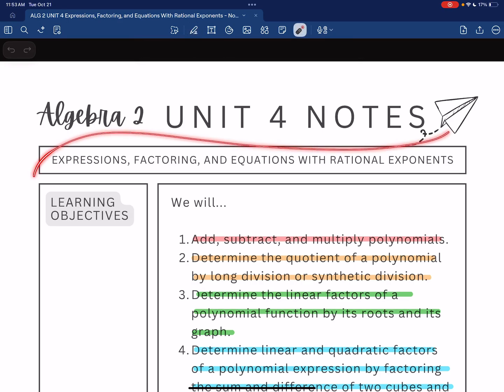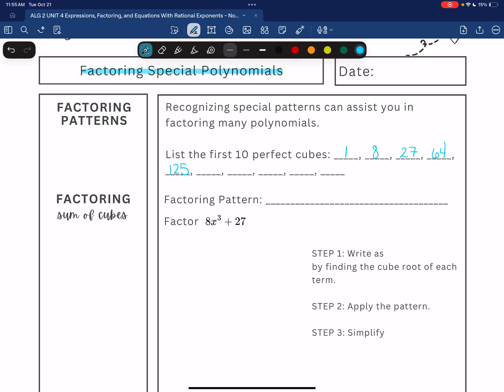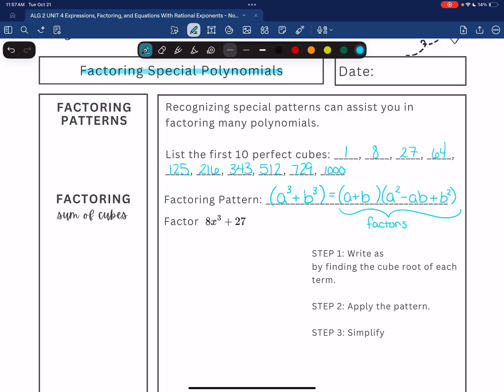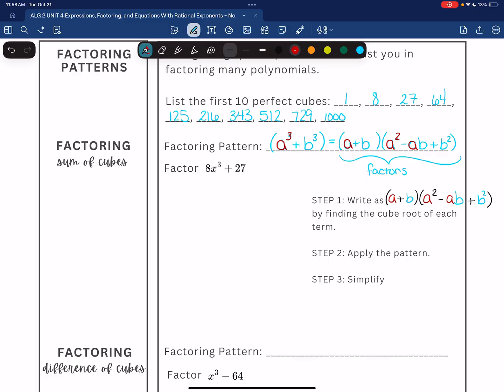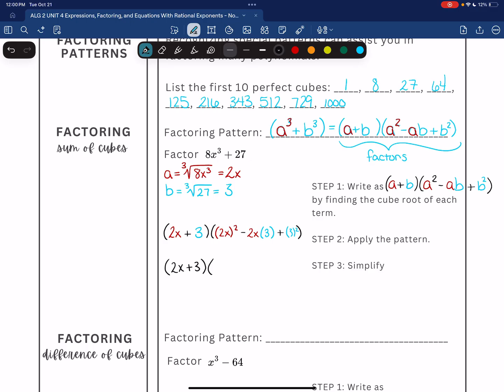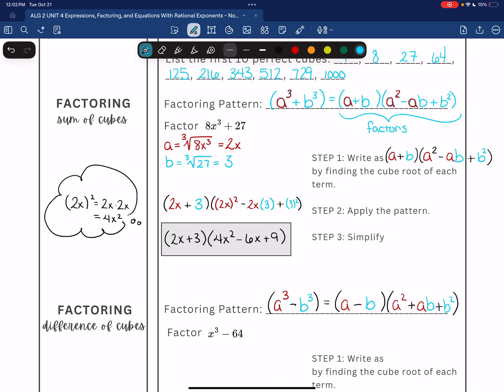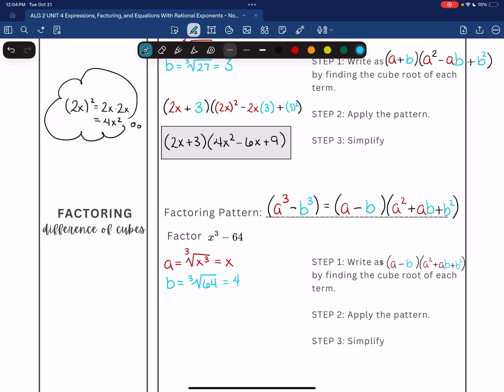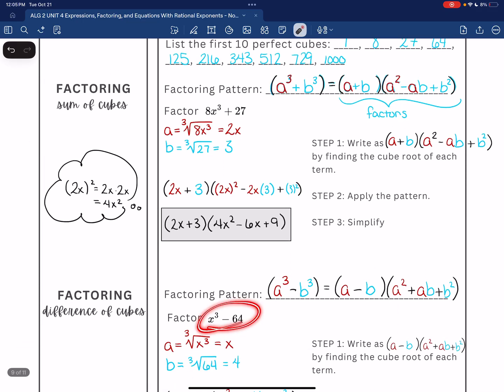ER4 Factoring Special Polynomials (Sum and Difference of Cubes)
We will...
Determine linear and quadratic factors of a polynomial expression by factoring the sum and difference of two cubes.